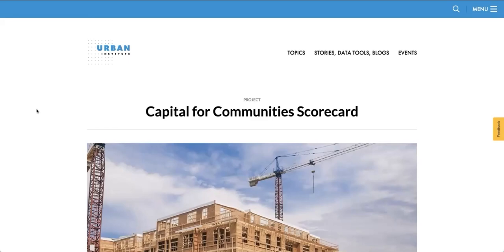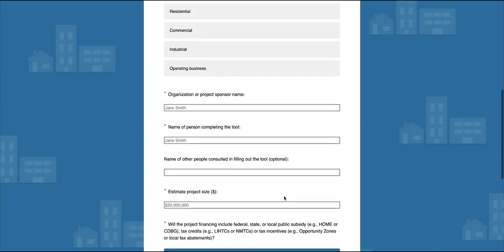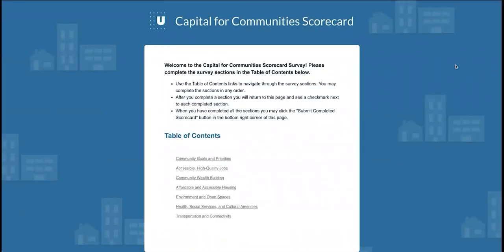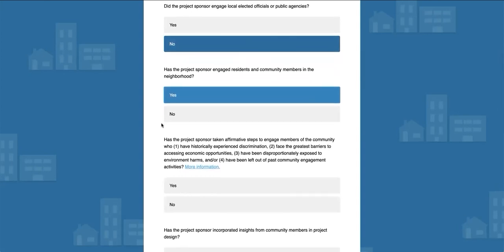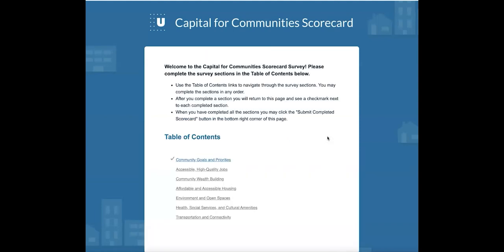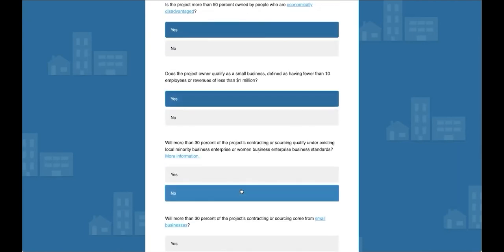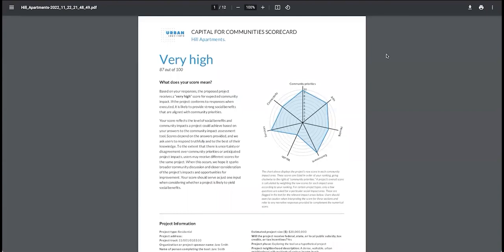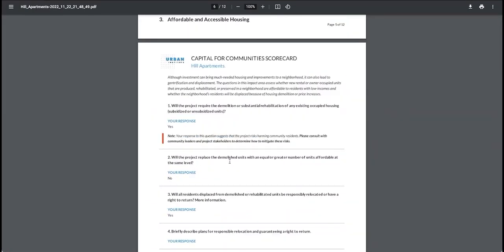Capital for Communities Scorecard Demonstration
A 7-minute video overviewing the Urban Institute’s Capital for Communities Scorecard. The Scorecard can be used to prospectively assess the potential social, economic, and environmental impacts of a proposed real estate development or operating business investment. The tool’s results can support projects that strengthen communities, benefit residents, and redress racial and geographic inequities in access to opportunity.